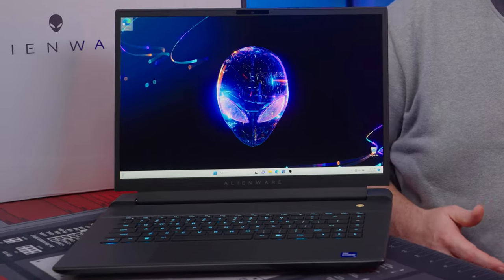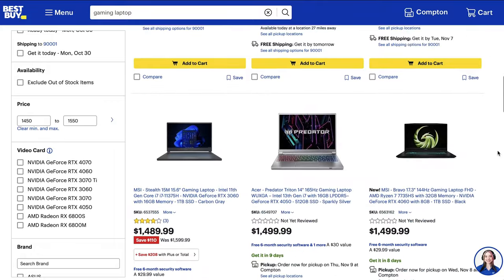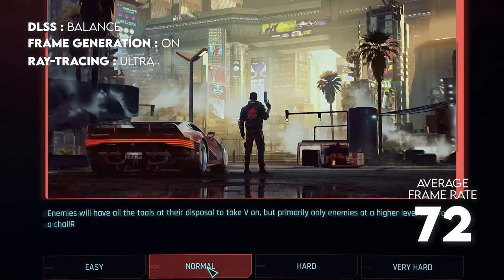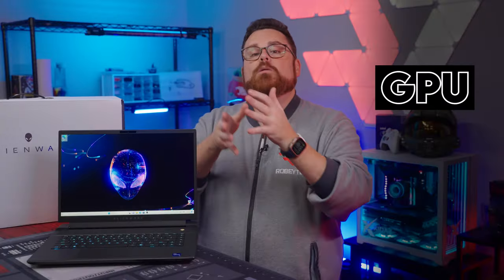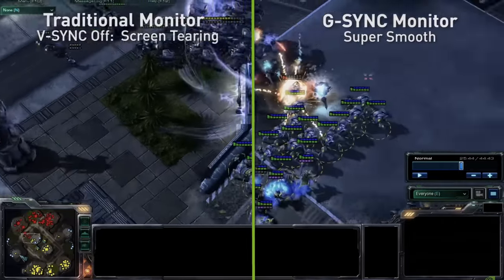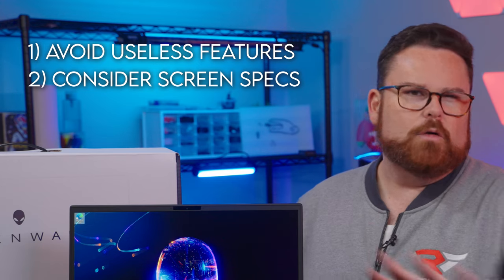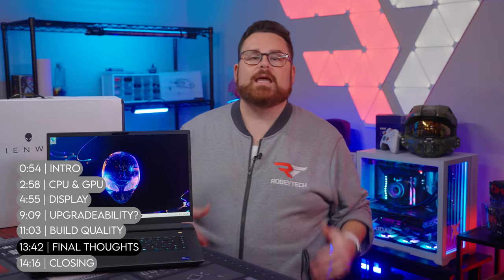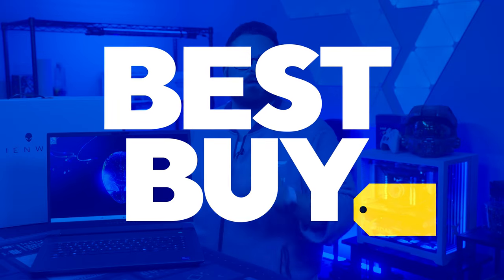Laptop Buyer’s Guide: “Don’t Get Hosed!” featuring the Alienware M16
Thank you to Best Buy for Sponsoring this Laptop Buyers Guide!

Check out the Alienware M16 - Alienware m16 QHD+ 165Hz Gaming Laptop - Intel Core i7 - 16GB Memory - NVIDIA GeForce RTX 4070 - 1TB SSD -Windows 11 Pro - Dark Metallic Moon

Other Options:

ASUS - TUF 15.6" Gaming Laptop - Intel Core i7 with 16GB Memory - NVIDIA GeForce RTX 4070 - 1TB SSD - Mecha Grey - $999.99

ASUS - ROG Zephyrus M16 16" 240Hz Gaming Laptop QHD - Intel 13th Gen Core i9 with 16GB Memory-NVIDIA GeForce RTX 4070-1TB SSD - Off Black - $1499.99

Lenovo - Legion Slim 5 16" Gaming Laptop WUXGA - Ryzen 5 7640HS with 16GB Memory - NVIDIA GeForce RTX 4060 8GB - 512GB SSD - Storm Grey - $899.99

Alienware - m16 QHD+ 165Hz Gaming Laptop - Intel Core i7 - 16GB Memory - NVIDIA GeForce RTX 4070 - 1TB SSD -Windows 11 Pro - Dark Metallic Moon - $1399.99

Acer - Predator Helios Neo 16" WUXGA 165Hz IPS Gaming Laptop - Intel i5-13500HX – GeForce RTX 4050 with 16GB DDR5– 512GB SSD - Steel Gray - $799.99

GIGABYTE - 15.6" 144Hz Gaming Laptop FHD - Intel i7-12650H with 16GB RAM - NVIDIA GeForce RTX 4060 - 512GB SSD - Black - $749.99

0:54 - Introduction
2:58 - CPU and GPU in a Laptop
4:55 - Getting the Right Display
9:09 - Ensure you can upgrade your Laptop
11:03 - Check your Build Quality
13:42 - Final Thoughts
14:16 - Closing

@Robeytech - Twitter
@Robeytech – Instagram
@Robeytech – TikTok
@Robeytechdeals - Twitter
Facebook.com/Robeytech - Facebook
Twitch.tv/Robeytech - Twitch